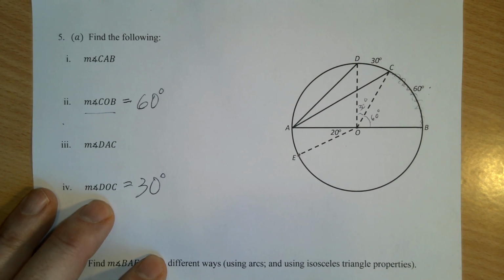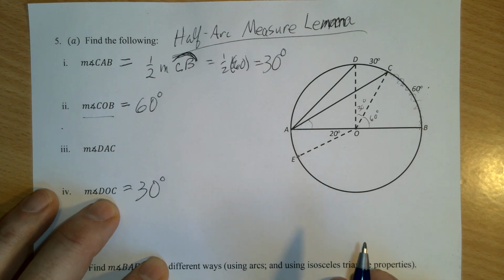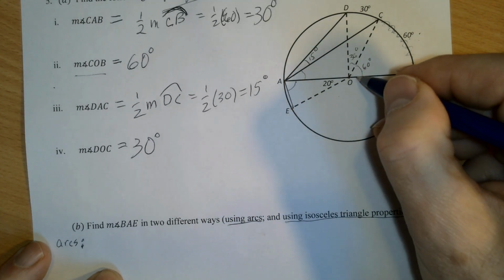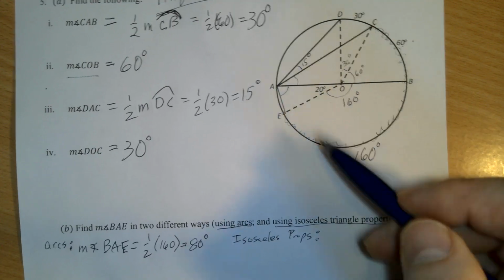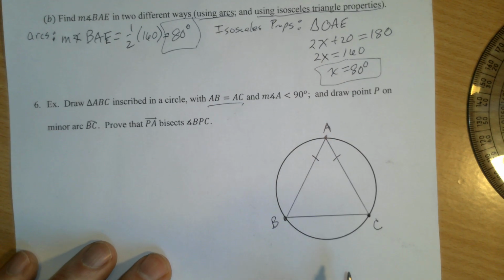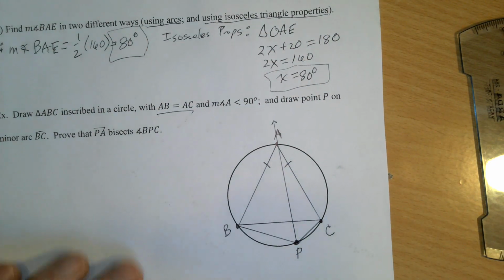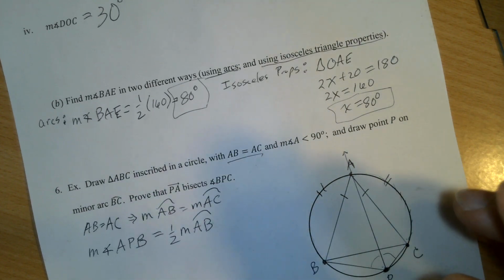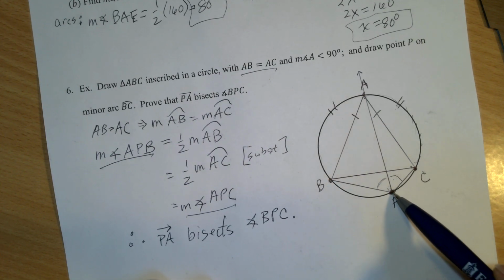Circle Theorems in Geometry - 4.5.c